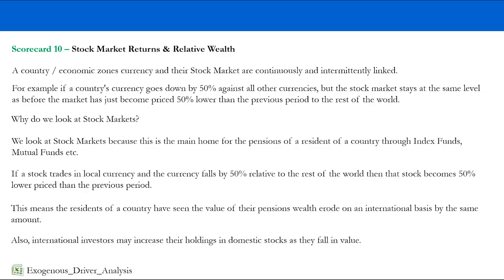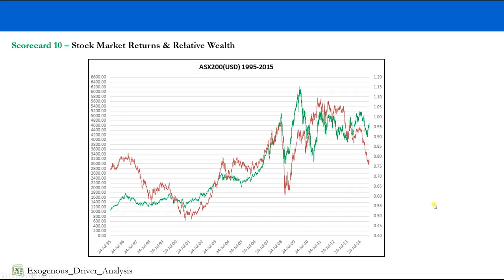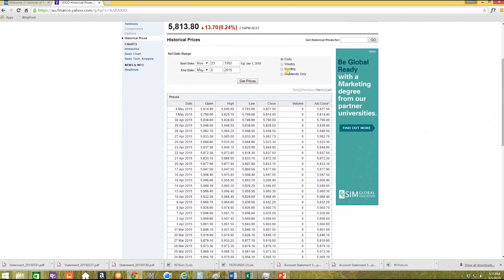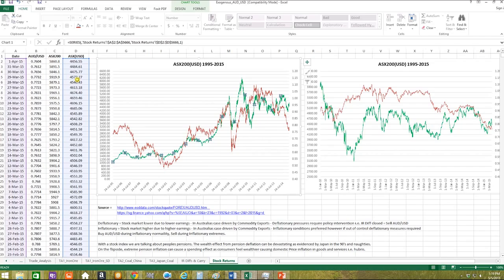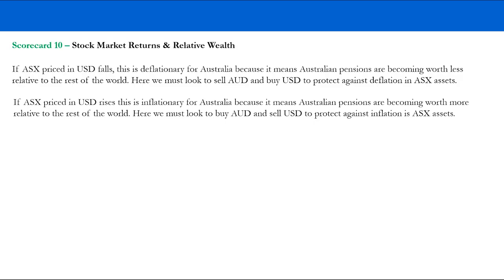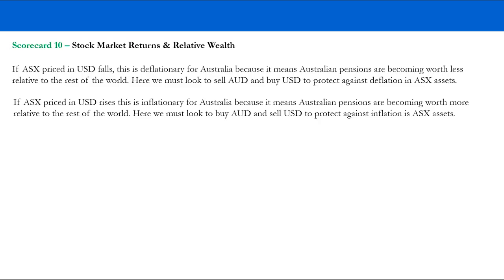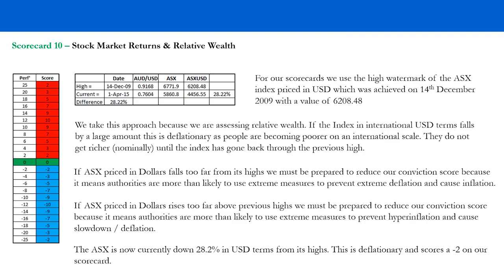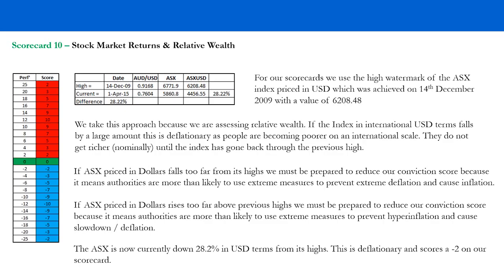20 Macro Fundamentals Driver 10 with Excel Examples Institute of Trading and Portfolio Manageme